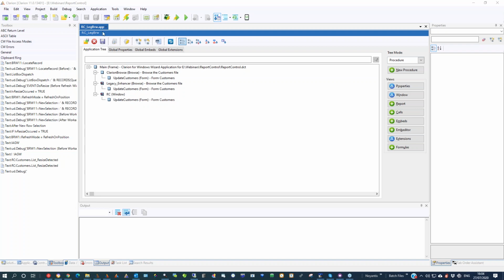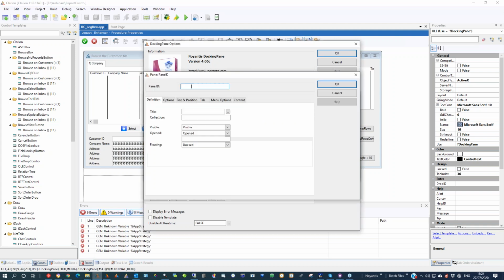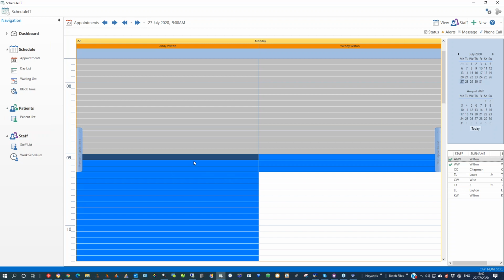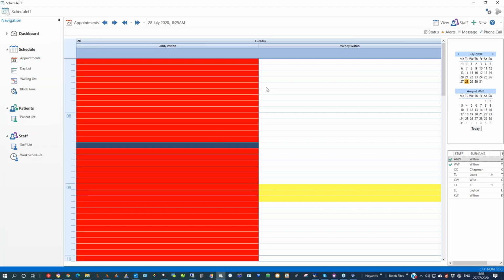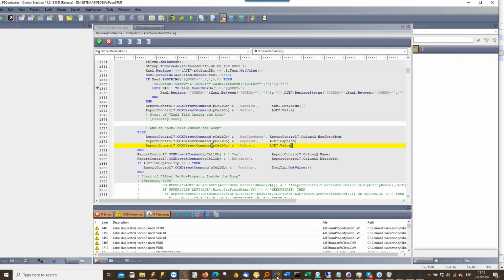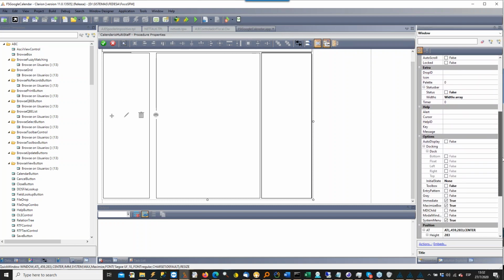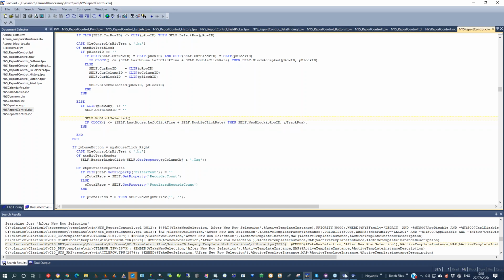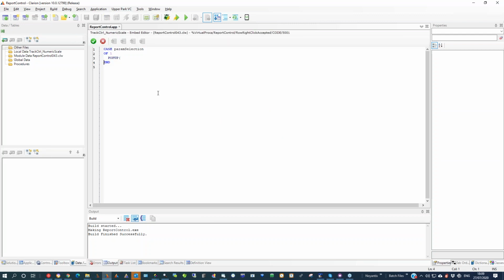Noyantis Usergroup Meeting - 2020-07-27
ReportControl : Updates, including new Reset on Gain Focus and Gain Visibility
ReportControl : Hit Test function
Calendar : Time Status functionality
DockingPanes : Load Speeds
Popup : Possible issue on AppFrame